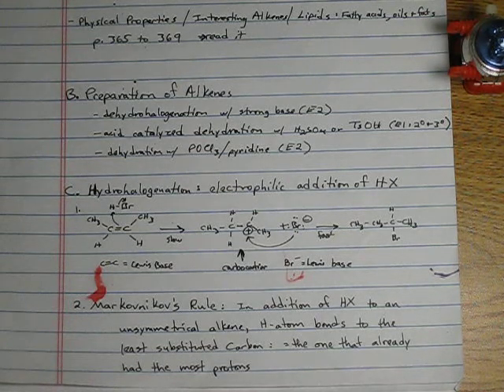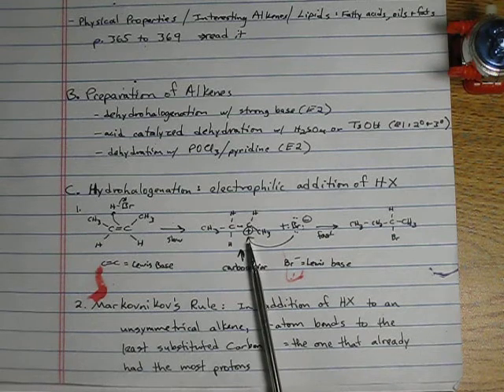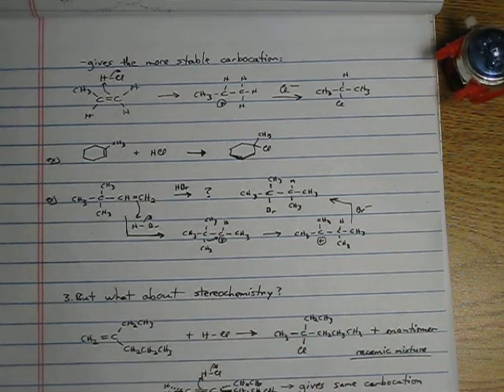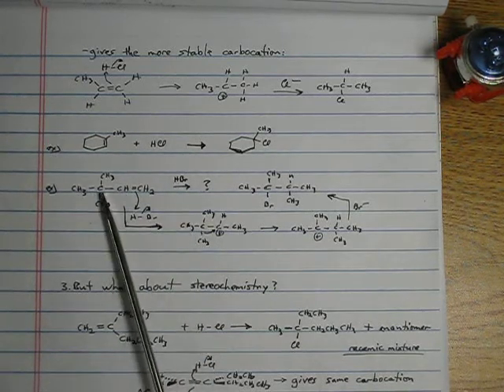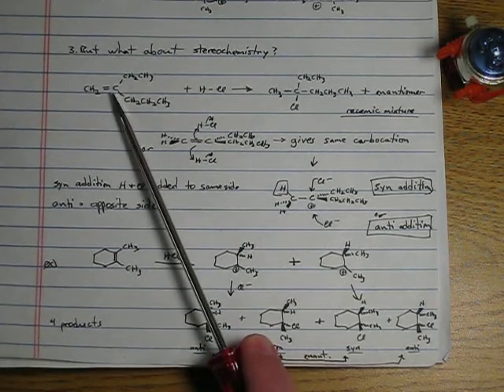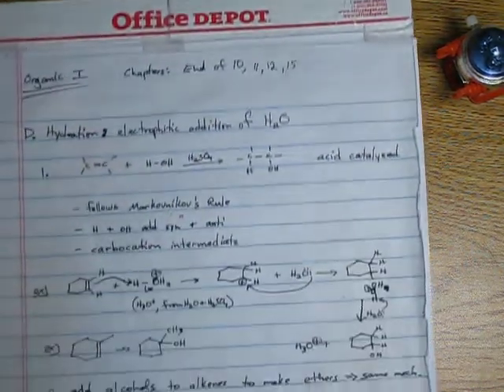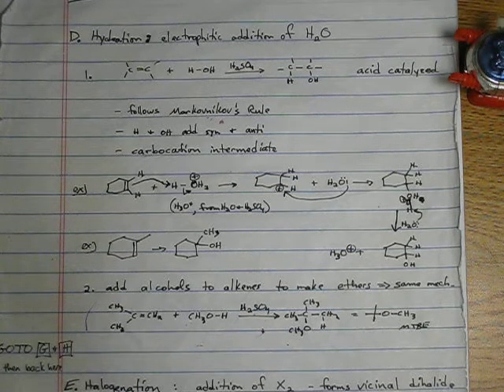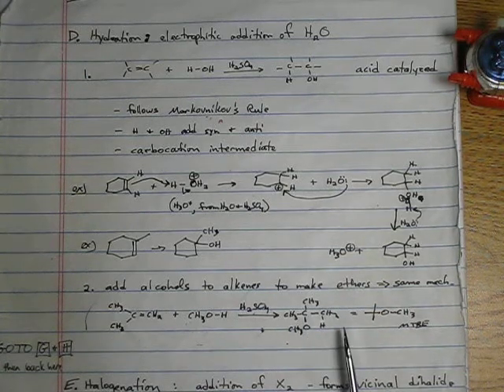Alkenes Hydrohalogenation and Hydration